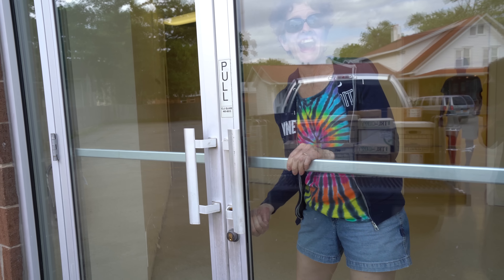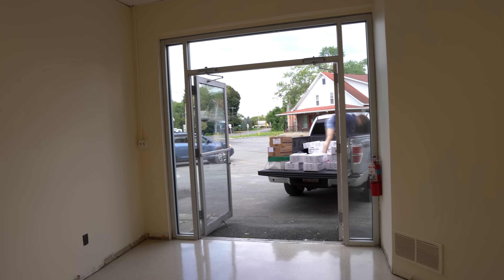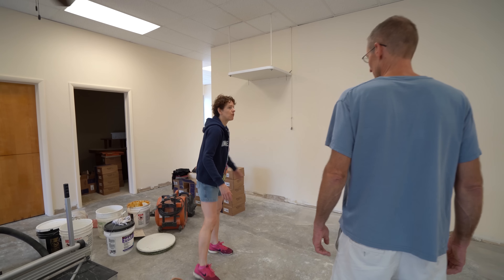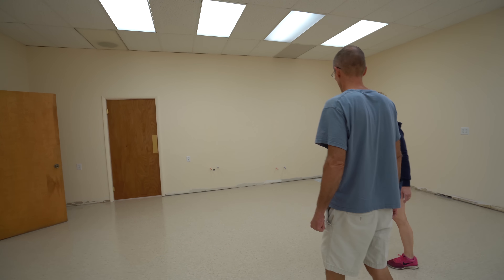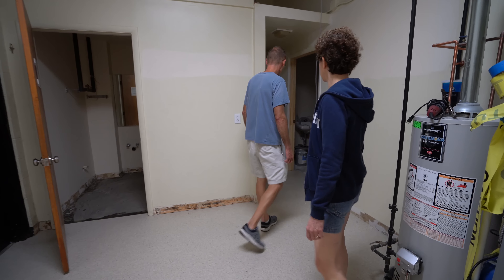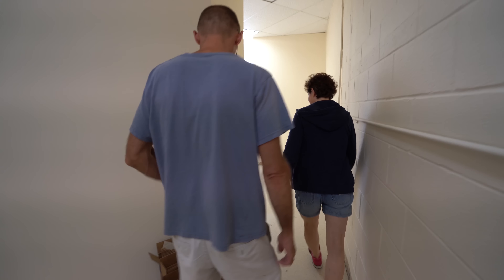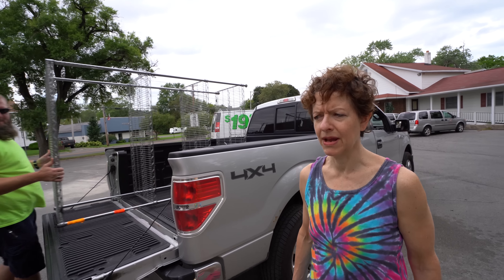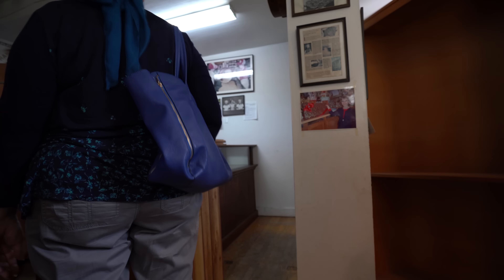Moving The Candy Store Out Of Our House Day 1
my camera:

my lens:

My editing suite:

my microphone: